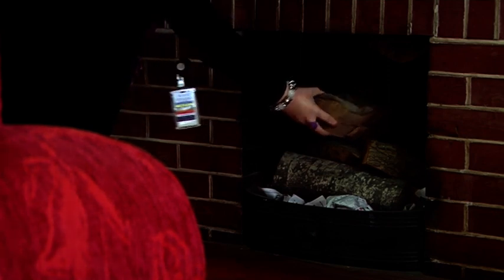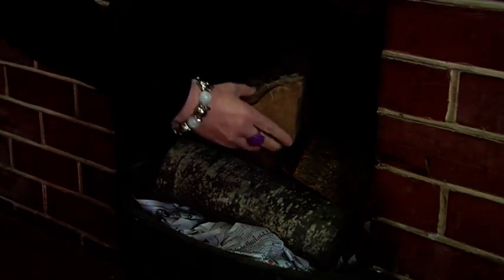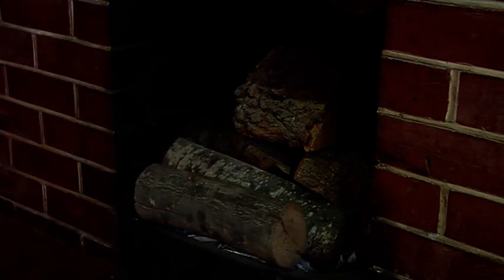Open Fire Not Lit - Free Stock Footage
Open Fire Not Lit
Invercargill, New Zealand. 2012
Creative Commons Zero (CC0)
Please make a comment if you use this footage.